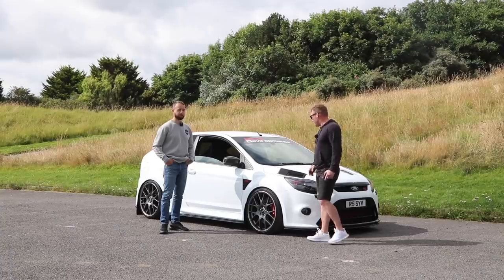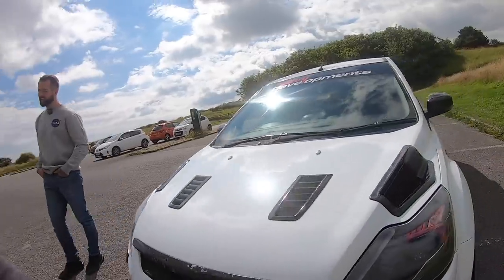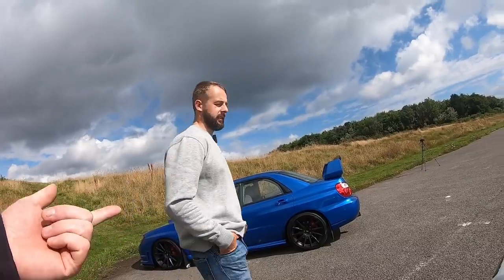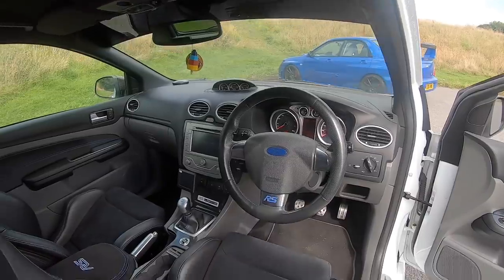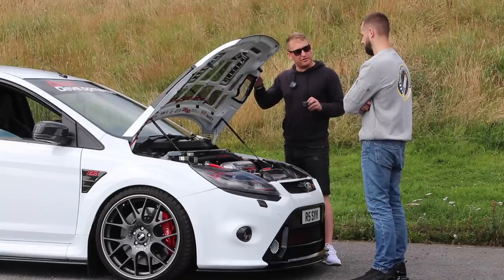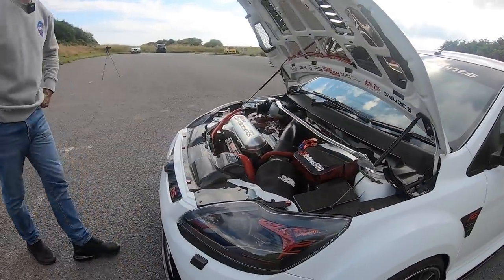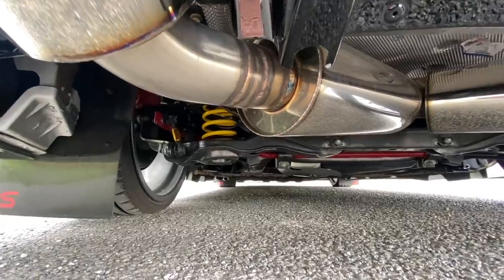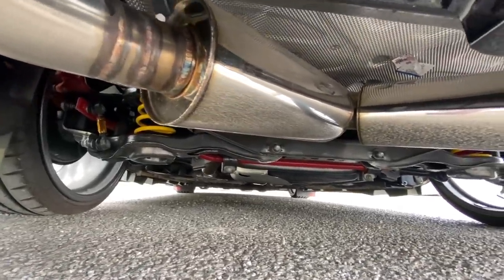This 600bhp Focus RS is capable of 850bhp ** FAST AS F**** **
Ross mk2 Focus RS Modifications

Engine spec:
It was built good for 1000bhp all just need to do it put a bigger turbo, injectors and a bigger exhaust.
SYVECS ECU
Weiseco pistons
K1 rods
block mod
Ported and polished BIG Valved Head
Stage1 cams
Polished Ported lower inlet
GTX30 76r Gen2
Turbosmart wastegate
Screamer Pipe
Syvecs MAF Delete Crossover
Syvecs ECU
COSWORTH GROUP A Filter
Wilbo 485 fuel pump
Bosch fuel regulator
1000cc injectors
Custom fuel rail
Up rated fuel lines
Anembo Billet Plenum
Red Silcone Pro Hoses
JWR Front Strut Brace
Spec R Coolant tank
Spec R Brake Fluid Tank
AIRTEC STAGE 3 Gobstopper Intercooler
70mm throttle body
Large boost pipes hot side
Large boost pipes cold side
Devils own high spec oil breather system with 2 x catch cans and feed direct to sump (£1000)
Remote Front Mount Oil Cooler
Xtreme twin-plate organic clutch kit
Custom 3” stainless exhaust system

 Exterior
Auto Monkey Wrench Bespoke Headlights
KW V3 Coilovers
Maxton Design Splitters (all round)
RallyFlapz
Hydro Dipped Engine cover
Cold Air Feeds
Revo Alcon 380mm Big brake kit front
Helix brake lines all round
Hard race torque mount
Hard race front arm bushes
Whiteline RARB
Whiteline rear drop links
Rear sub frame fully power flex bush kit
Power Flex front engine mount insert
BBS CH-R 20" (just been refurbed)
Michelin Super Sport tyres
20mm front spaces
15mm rear spaces
Carbon intake scoop
Carbon battery cover
Carbon Heat shield
Carbon front badge
Carbon rear badge
Carbon bonnet vents
Carbon WRC vents
Carbon bonnet lip
Carbon Slam Panel
Carbon lower headlight brows
Carbon fog lights
Carbon BRY plates
Reverse camera
Rear Parking sensors
Key less entry
Auto folding Wing Mirrors

Interior spec

Dynamica Ebony half leather Recaro seats
Lux1 and Lux2
Full Colour SatNav Screen
Auto Headlights
LED lights
Rear boot Summit Brace
Carbon dial display
Toucan display (choose from 7 map settings: valet mode, 1.3bar, 1.5bar, 1.7bar, everything off, boost by gear and a pop and bang map)

If you have an interesting car and would like to make a short video review with it. Head over to my Instagram and drop me a message

Focus RS advert

Ross’s Instagram

Best Car Shampoo I've found 🧼

Best Car Polish I've used 🚘